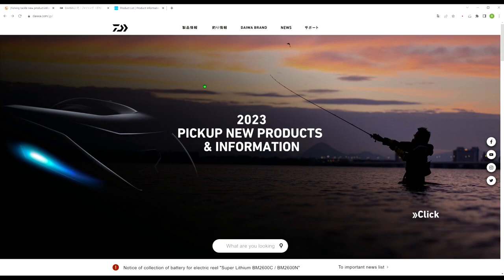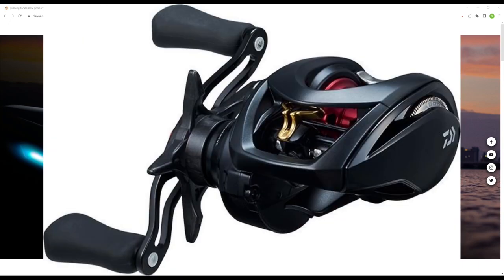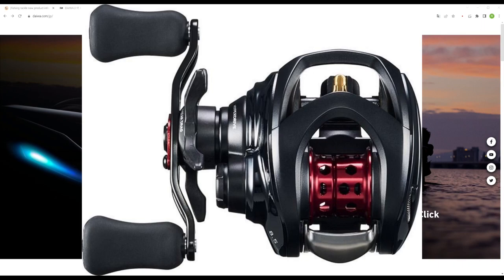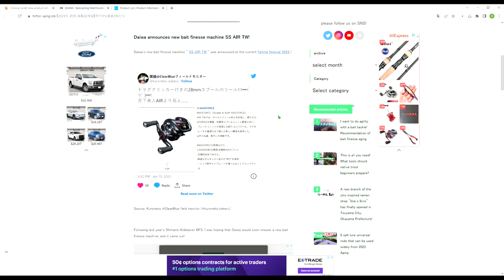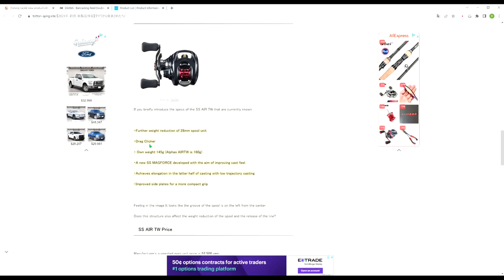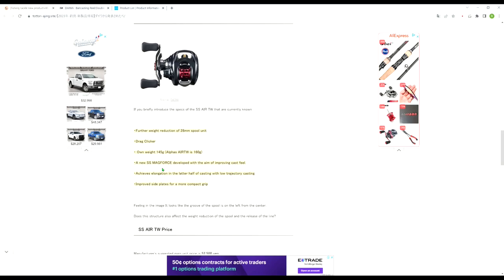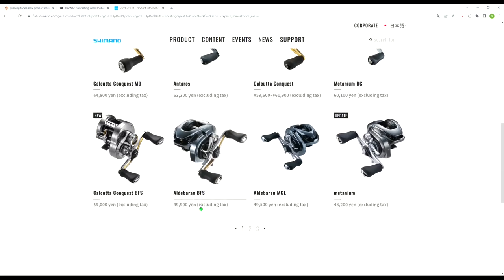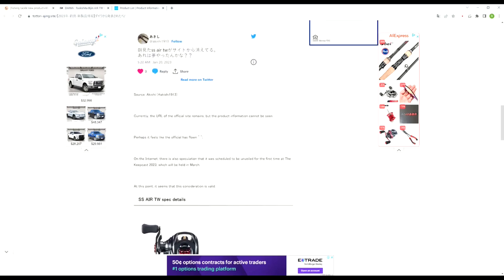DAIWA TARGETS THE ALDEBARAN BFS... 2023 SS Air TW!!!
Daiwa swallowed their pride and is coming out with a BFS reel that doesnt use the overbraked air brake system and is clearly targets Shimanos all conquering Aldebaran BFS